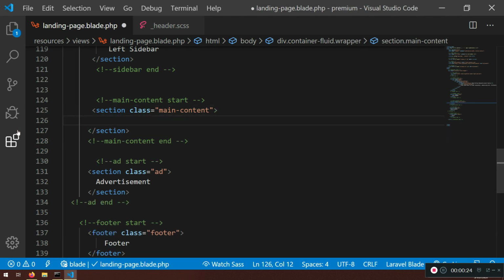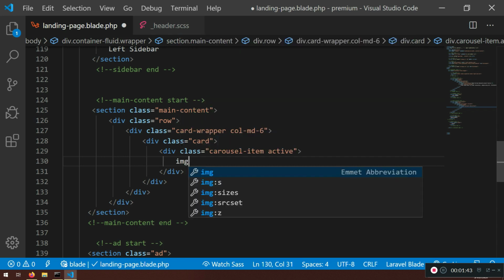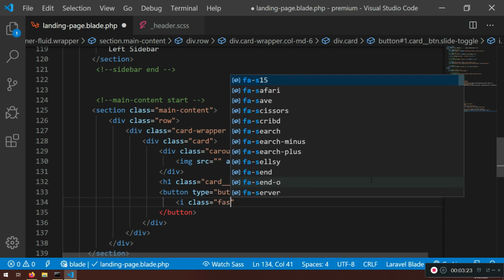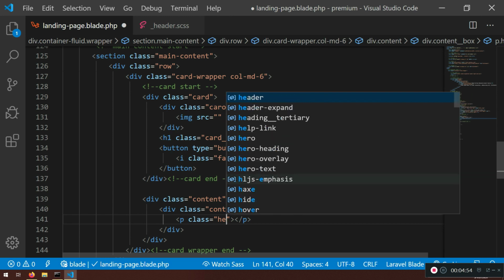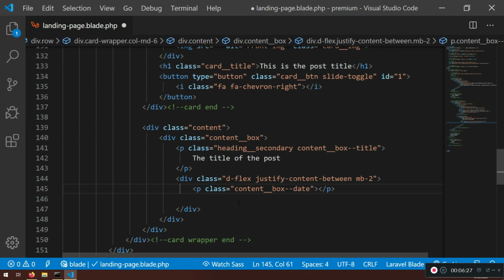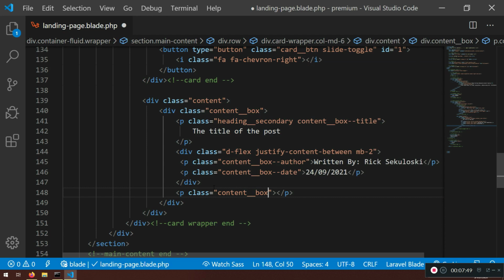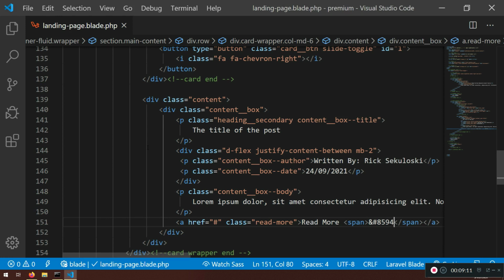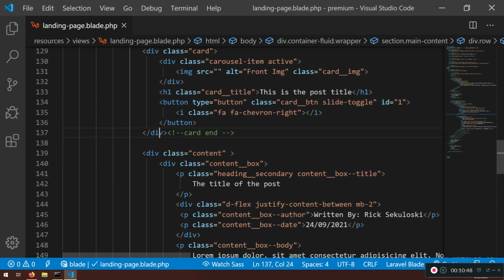18 - Laravel Premium Main Content HTML Markup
18 -  Laravel Premium Main Content HTML Markup.
Here we are going to style the main content